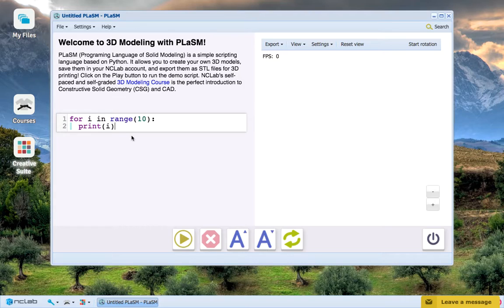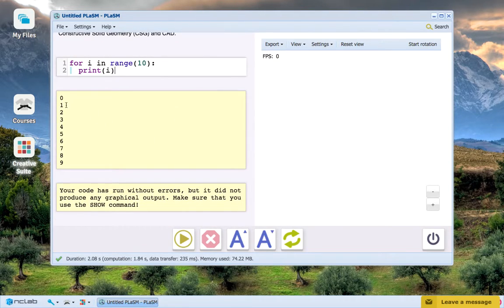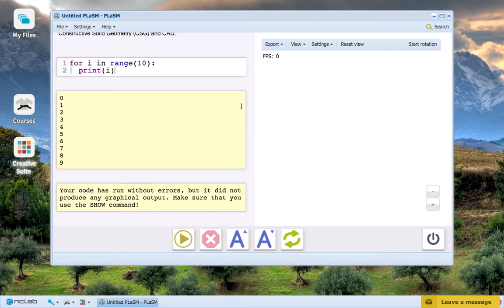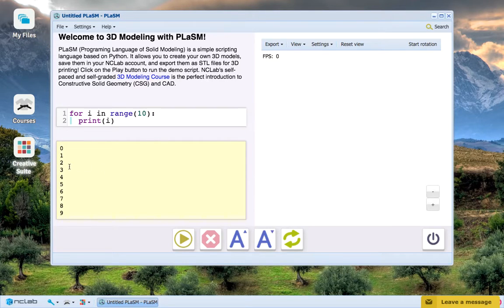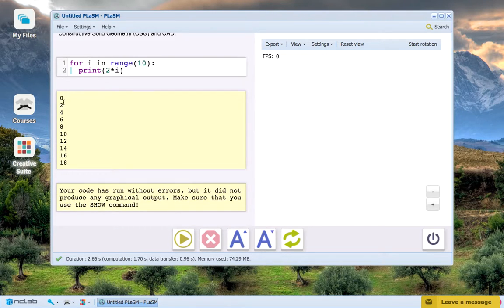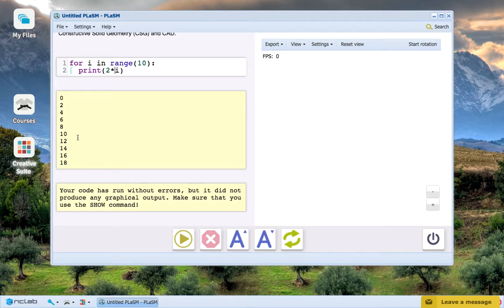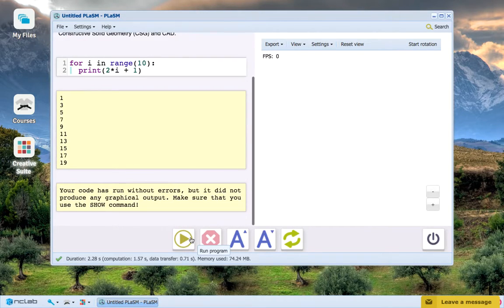NCLab 3D Modeling: Even and Odd Operations in For Loops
Learn how to use the index value in Python for loops to create even and odd lists.